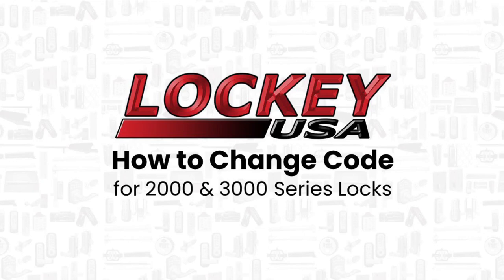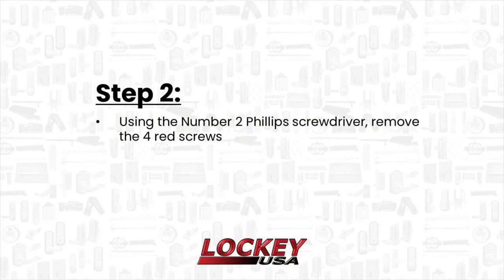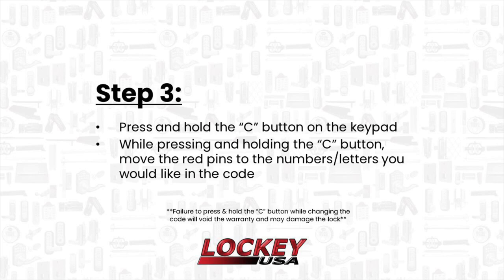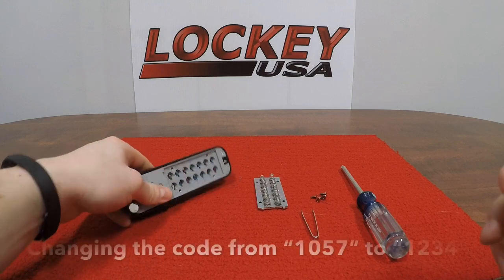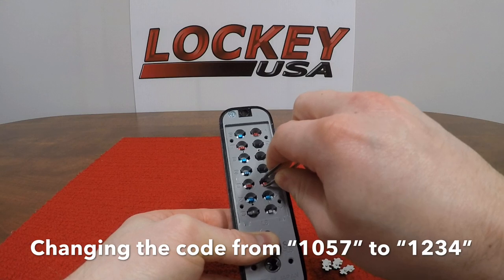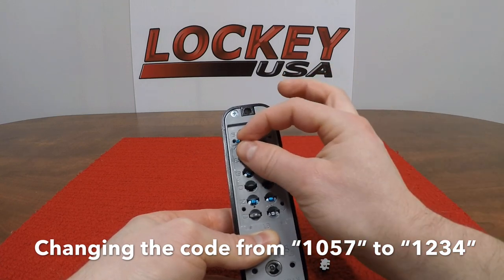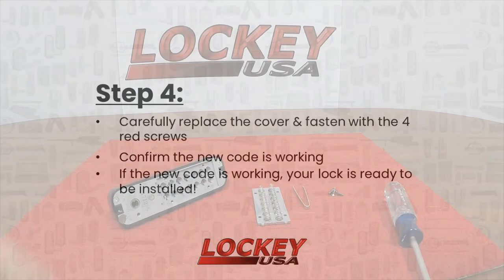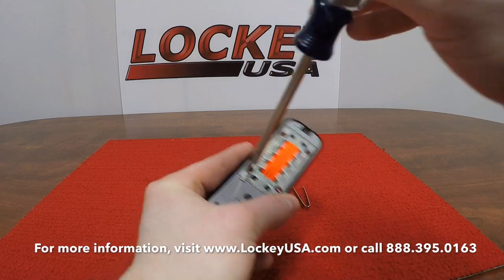LockeyUSA How to Change Code for a 2000 or 3000 Series Lock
This video demonstrates step by step how to change the code on a LockeyUSA 2000 or 3000 series lock.